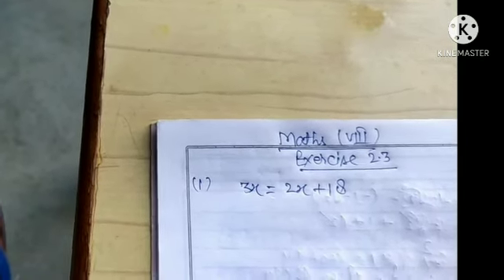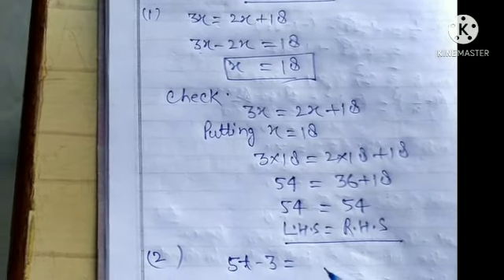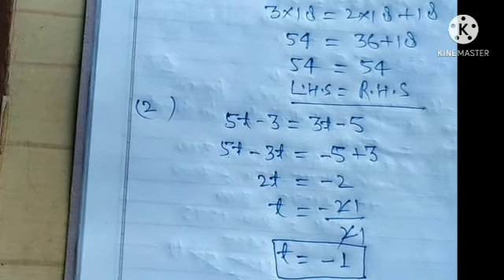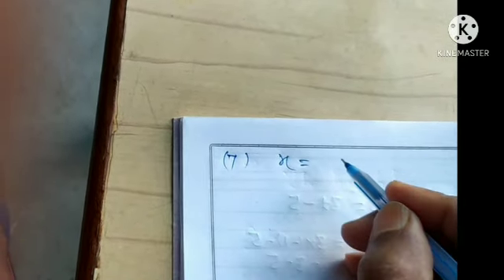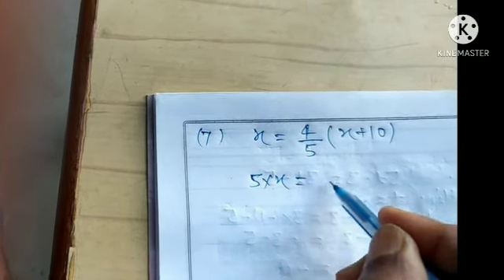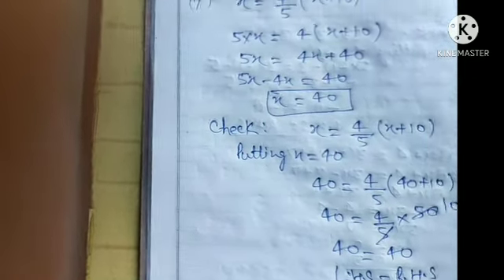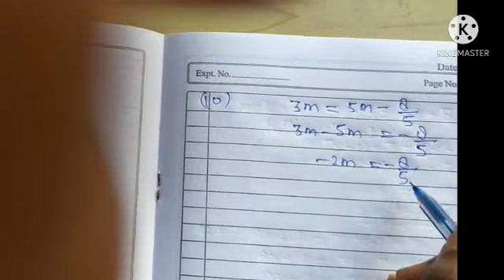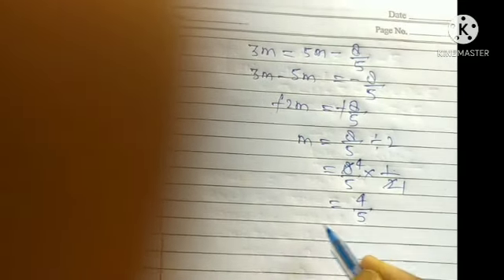Class-8 Mathematics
Exercise 2.3